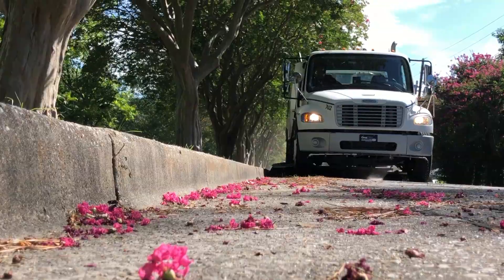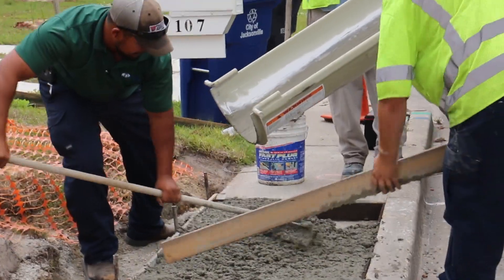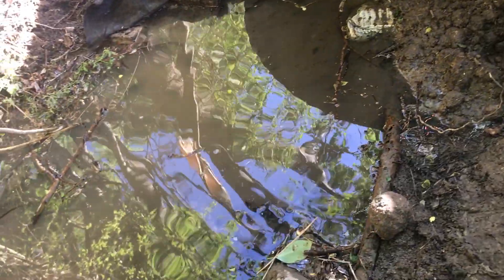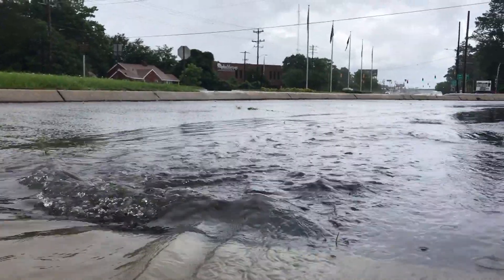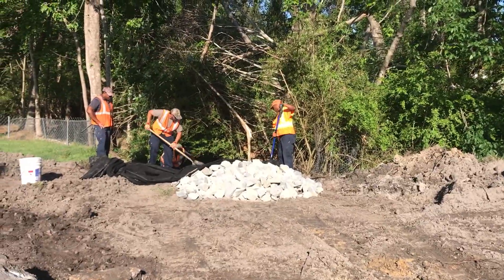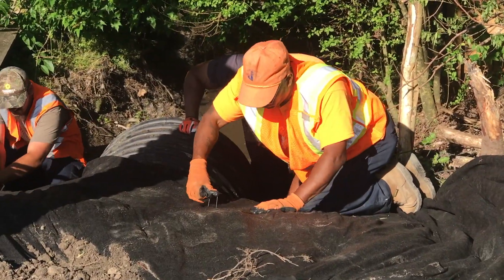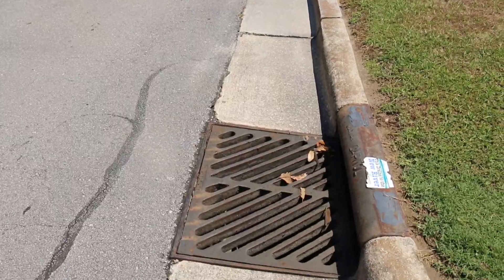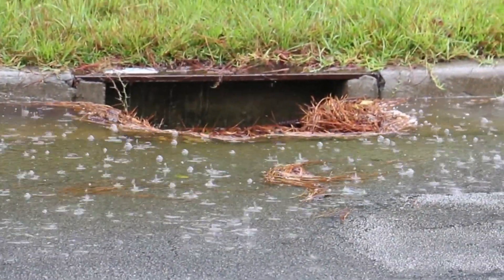Storm Drains 101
Production of the City of Jacksonville
Media Services 2019